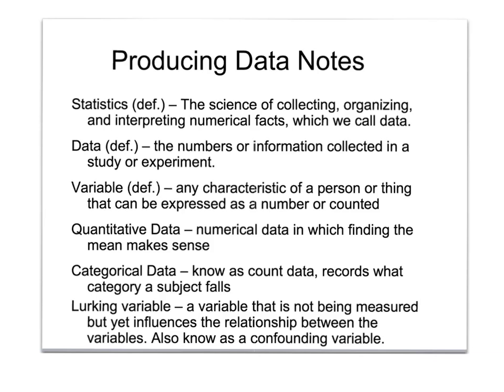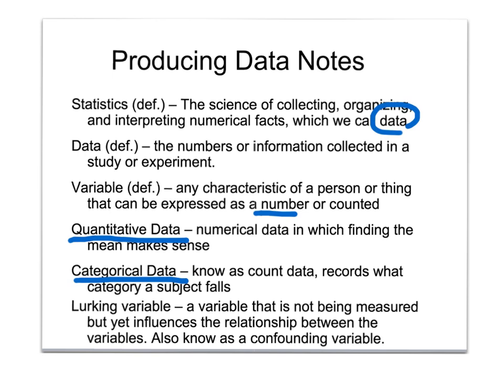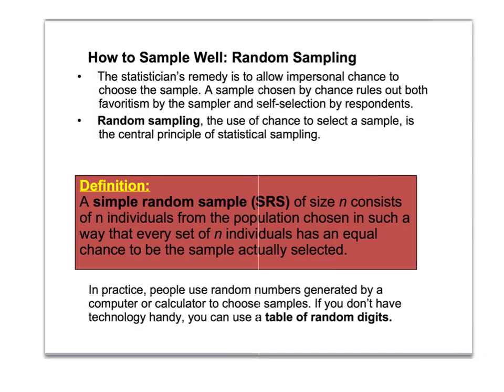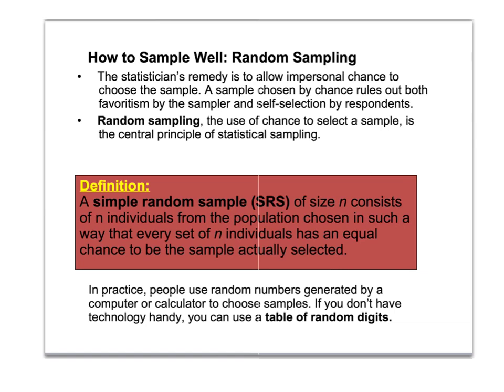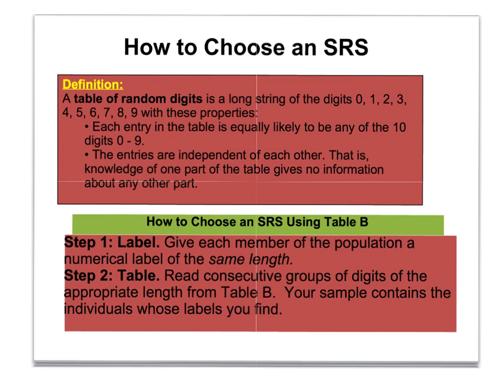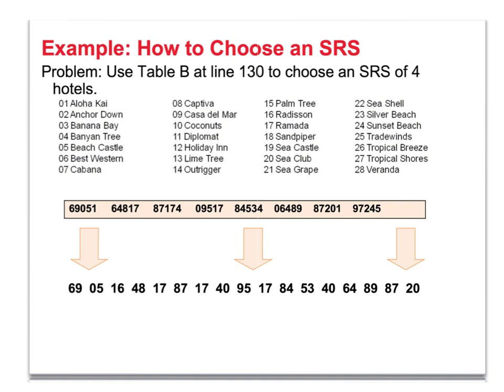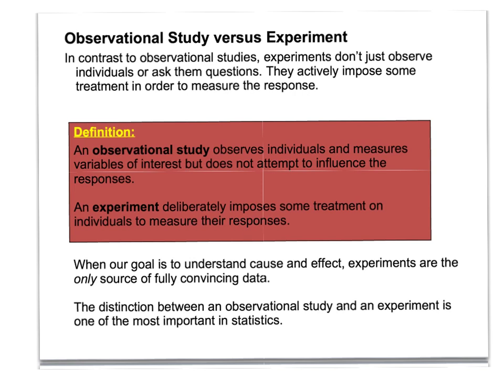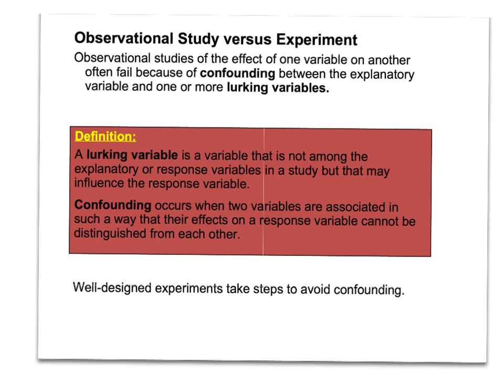AP Stats Designing Studies Terminology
producing data day1